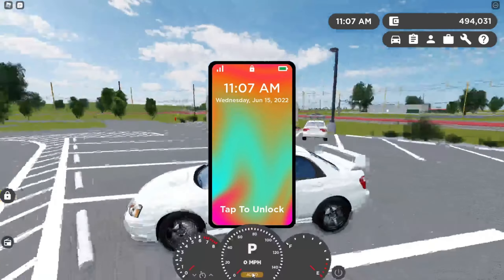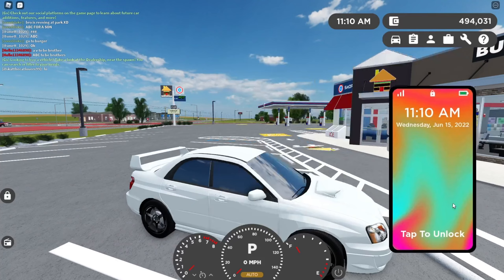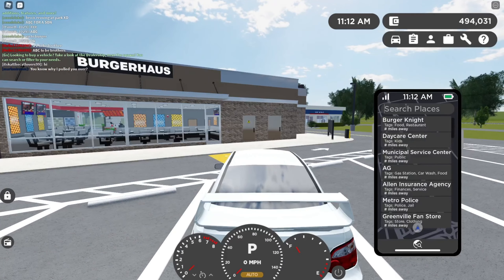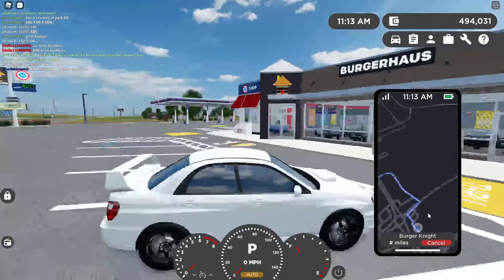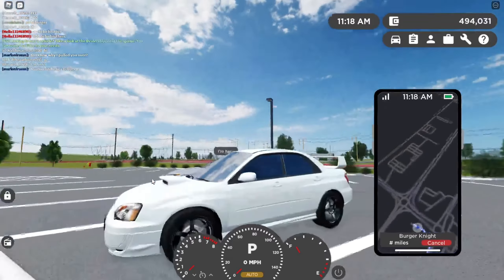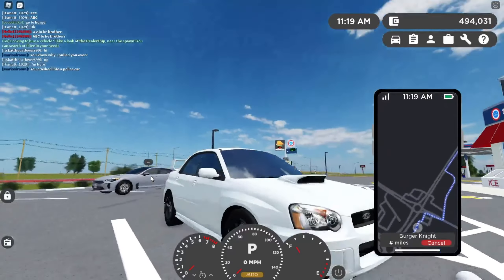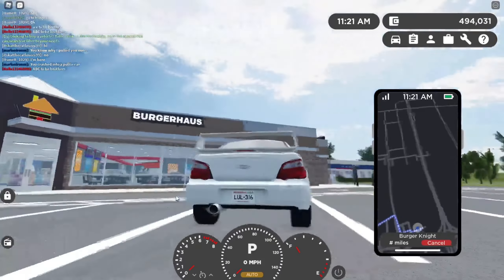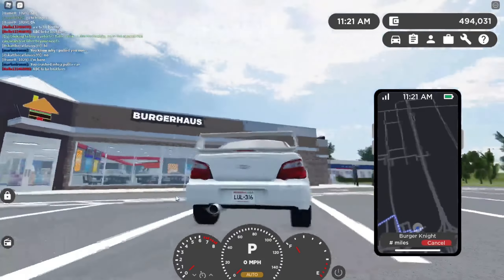How to get your phone in your car in Greenville! | Roblox, Greenville